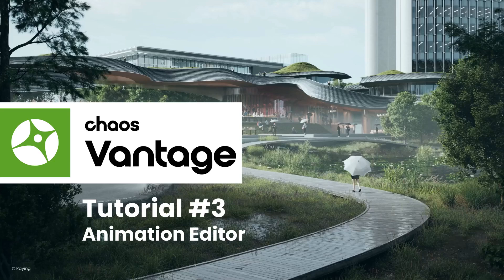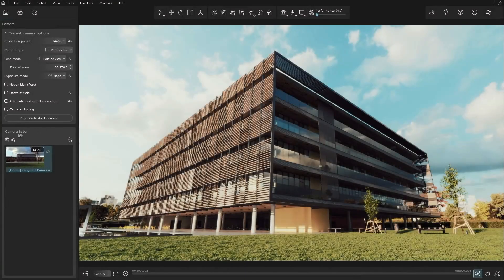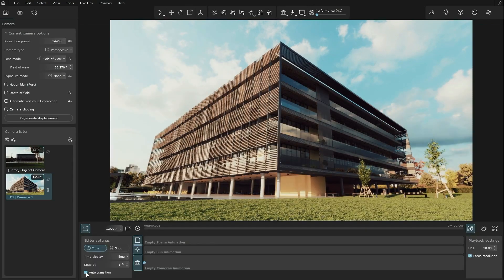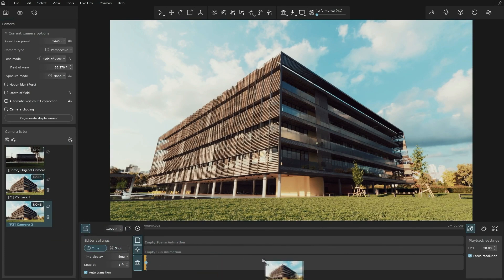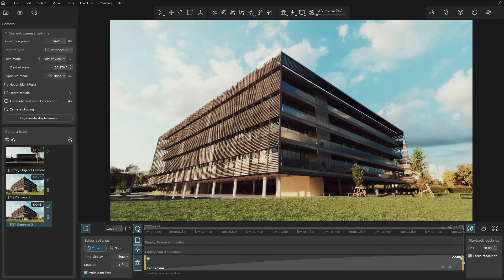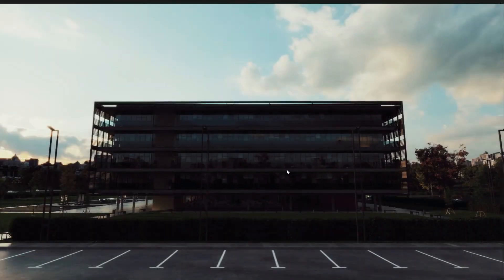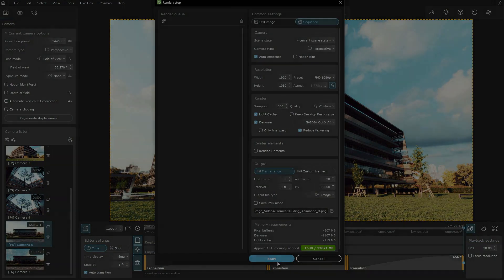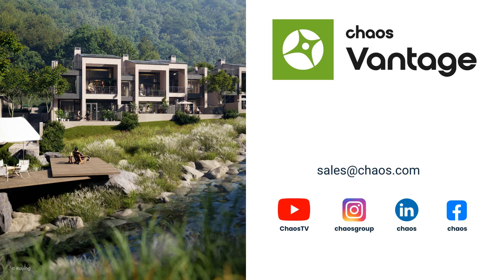Chaos Vantage Tutorial #3: Animation Editor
Easily create and render animated sequences directly in Vantage. And
quickly render offline for even better quality.